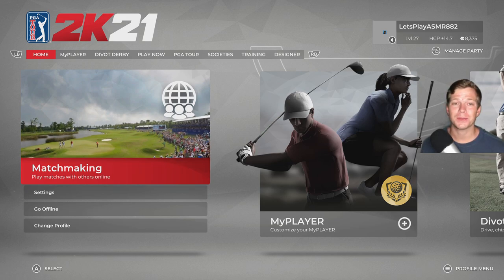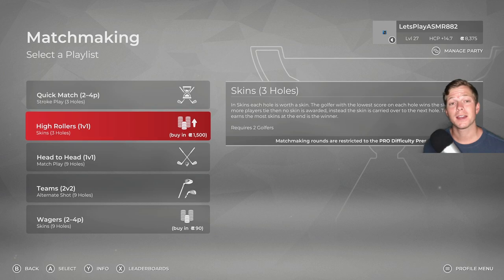ASMR Gaming: PGA Tour 2K21 | High Stakes Online Wagers! - Gum Chewing & Whispering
Upload Schedule: Daily @ 3PM EST.

My channel focuses on creating the most relaxing gameplay videos possible. Featuring soft-spoken and whispered commentary, as well as different ASMR triggers. If you have trouble with sleep, relaxation, or maybe you're just a little stressed and want to wind down, my videos may be able to help.